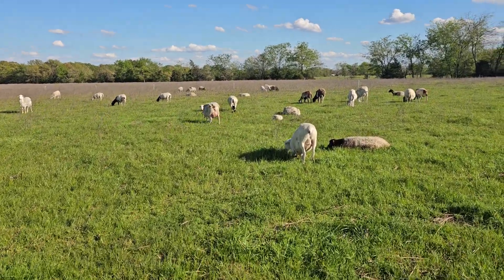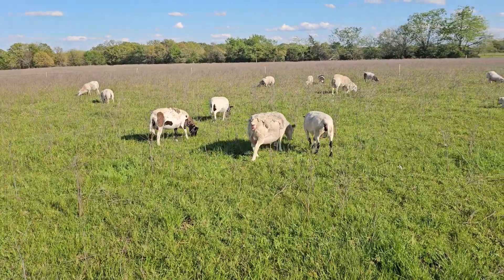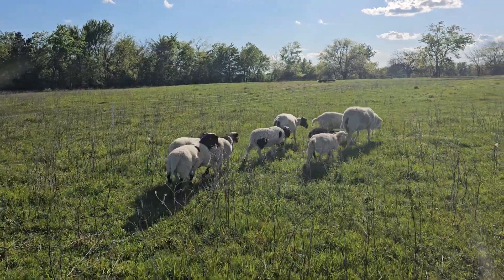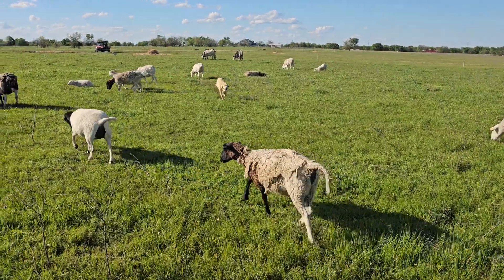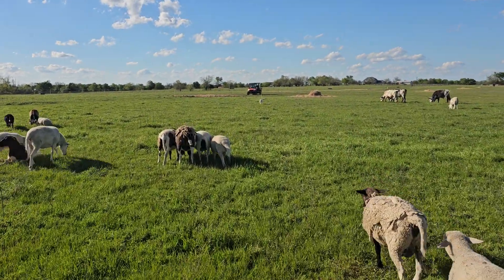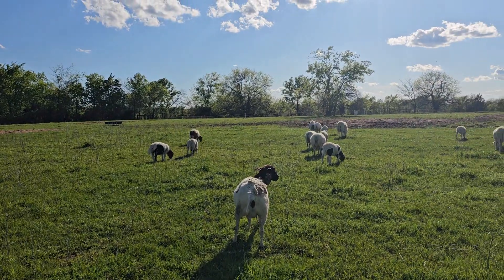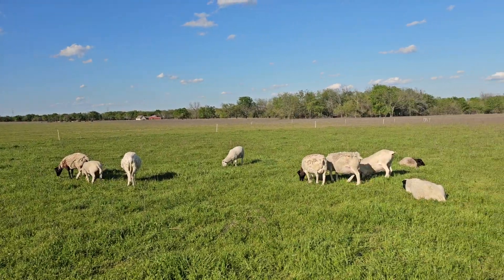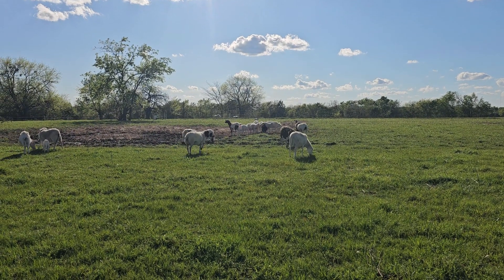I'm almost done with the pen so I can look at the sheep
Thursday March 28th, 2024 5:30 PM